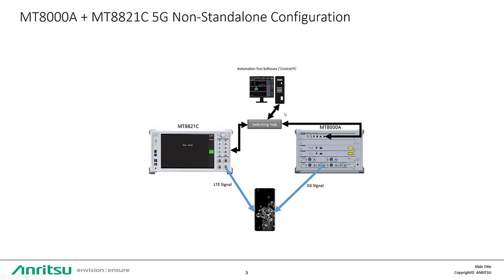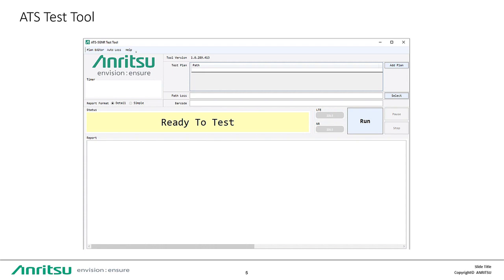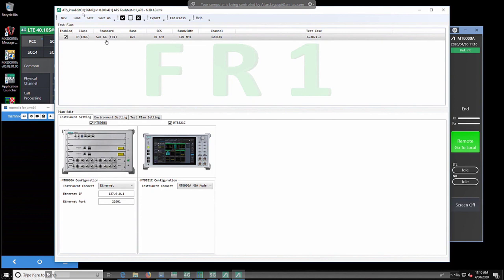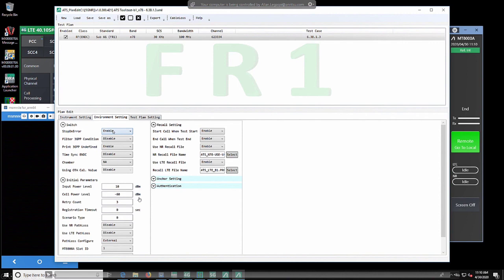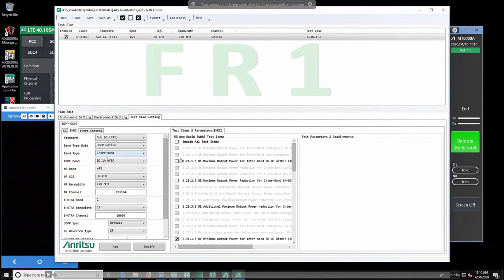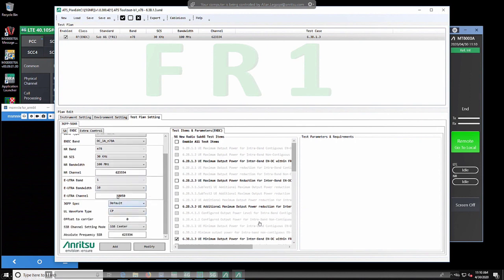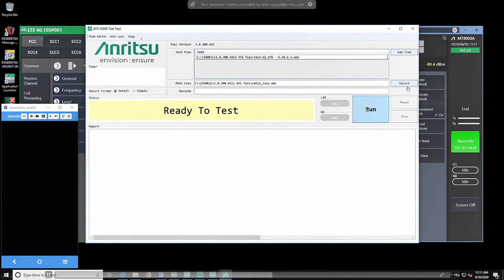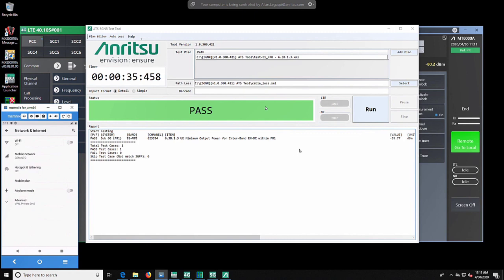Automation Test Software(ATS)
Automation Test Software (ATS) MT8000A + MT8821C for RF Parametric Measurements